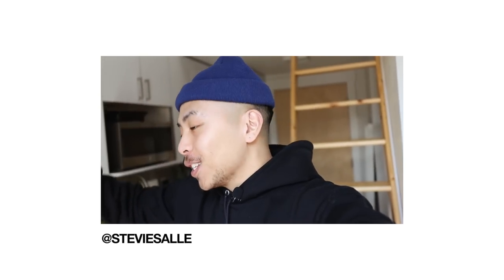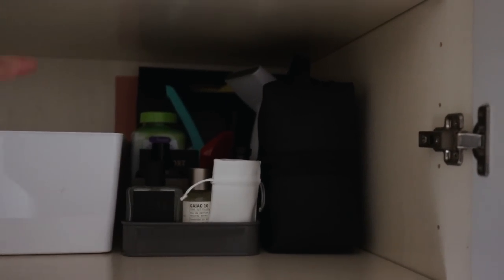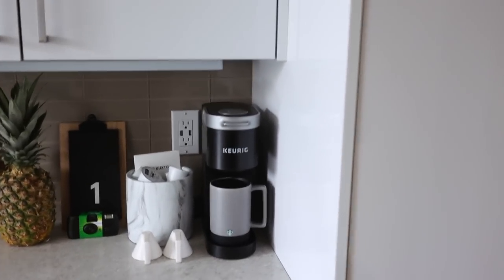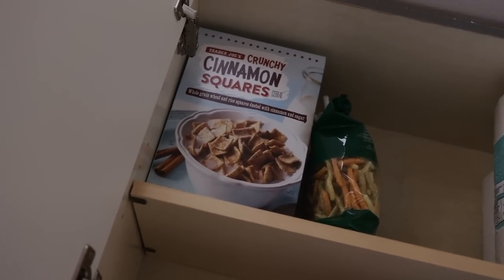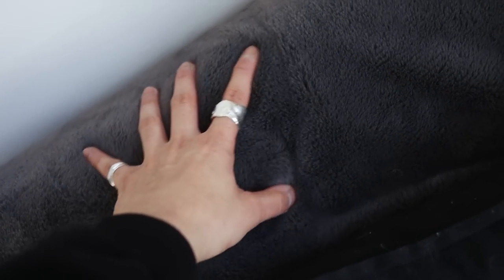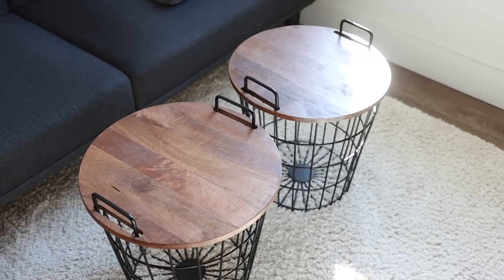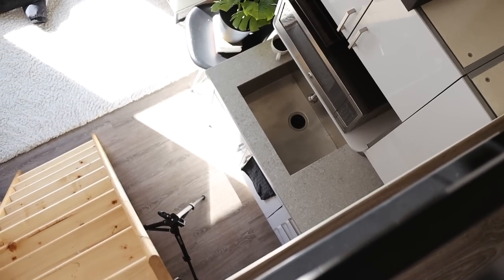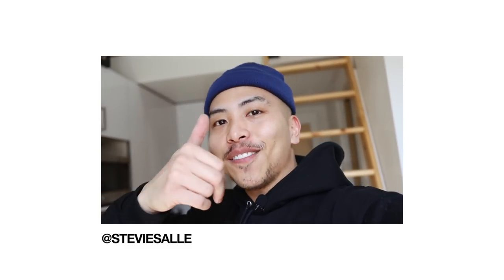APARTMENT TOUR / Studio Loft | Styling A Small Space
OFFICIAL APARTMENT TOUR IS FINALLY HERE FOLKS

// In today's video I share with you guys my official apartment tour. I just recently moved into my very FIRST studio-loft style apartment in Downtown Seattle, Washington. Throughout the video - I give you guys some tips on styling a small space (my apartment is less than 300 square feet), talk you through my decor pieces, how I make a small apartment work, as well as share with you guys my updated closet / wardrobe situation + much more. Enjoy the video, smash that thumbs up button, and as always - leave any questions / drop some love in the comments below!

+ Follow / Peep
IG & Twitter: @steviesalle

Balenciaga Hoodie
H&M Slim Fit Pants
ASOS Beanie
New Balance 993

+ Home Decor Bits
*Comment any questions you have in regards to furniture